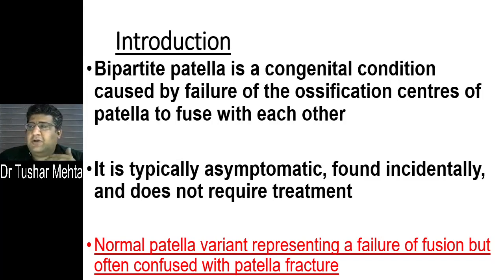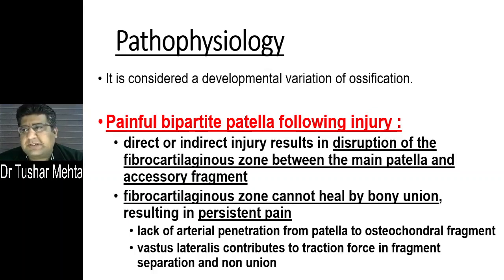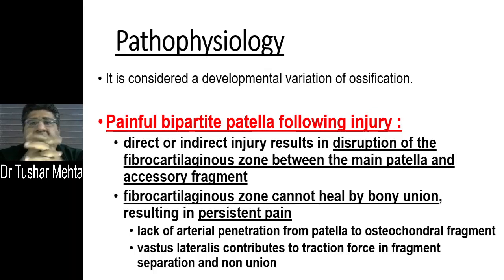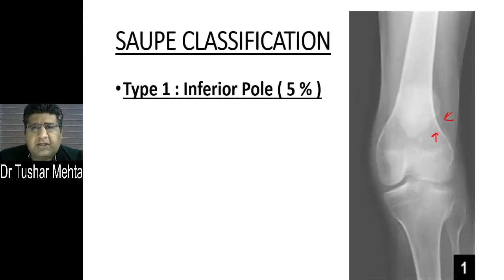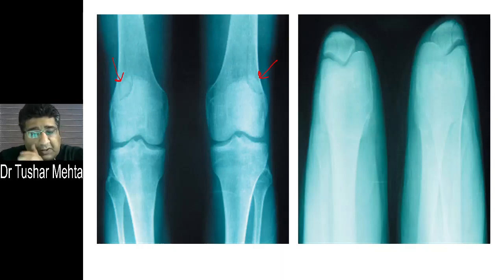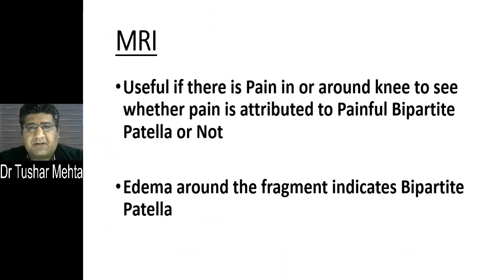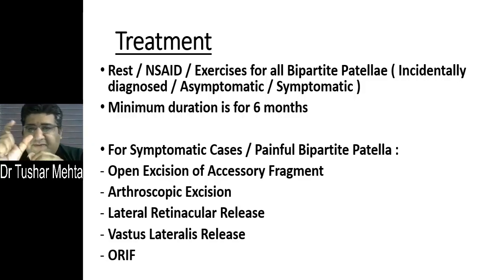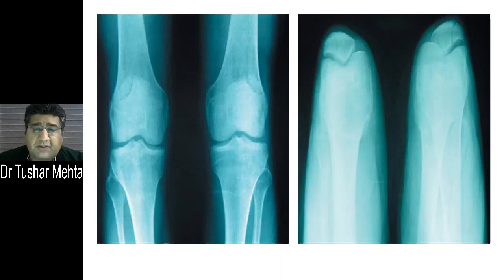Bipartite Patella I Spotter and Fracture Mimic